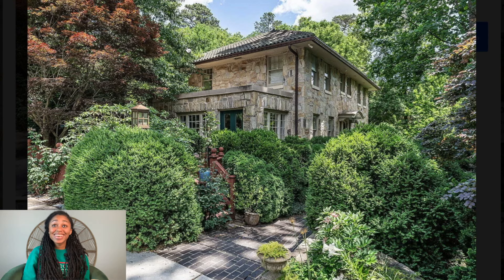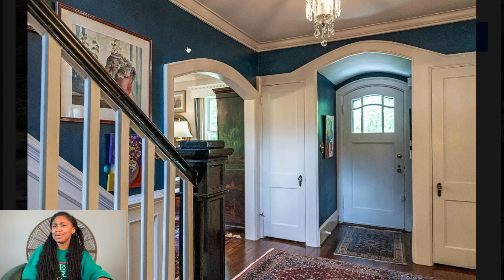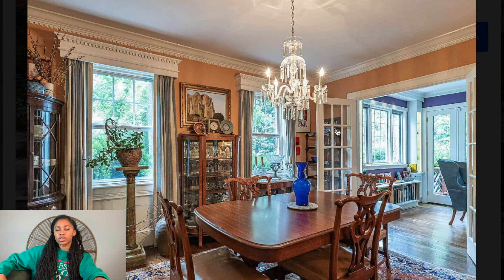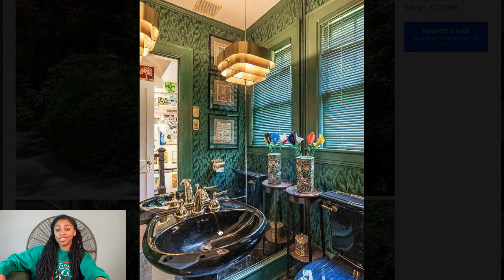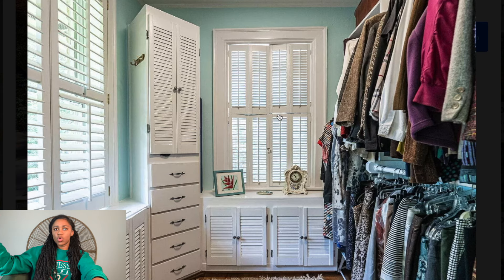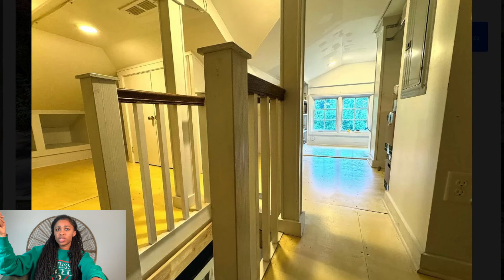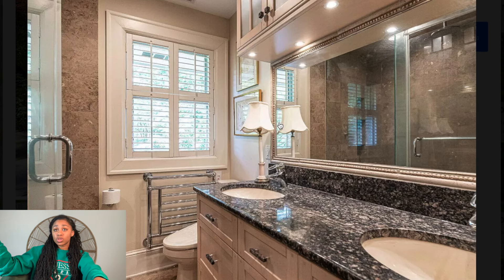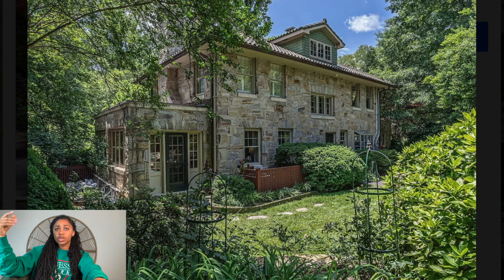REVIEWING A $1,695,000 HOUSE IN RALEIGH, NC | ZILLOW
This video provides a straightforward assessment of a house listed at $1,695,000 on Zillow in Raleigh, NC. The review offers an unbiased overview of the property's features and condition as depicted in the listing. Viewers can expect an objective examination of the house's layout, amenities, and other relevant details provided in the listing.

👀 NEED HELP BUYING OR SELLING A HOUSE OR PROPERTY?
Aaliyah M. Clark

Definition of Ambition, LLC
Government Contractor
NC Broker/Realtor®
SC, VA, GA Real Estate Salespersons